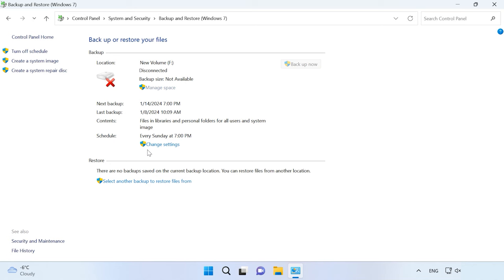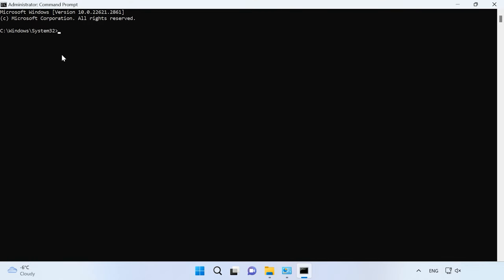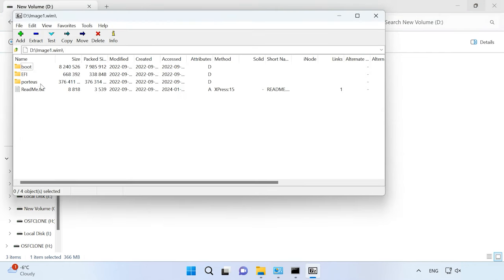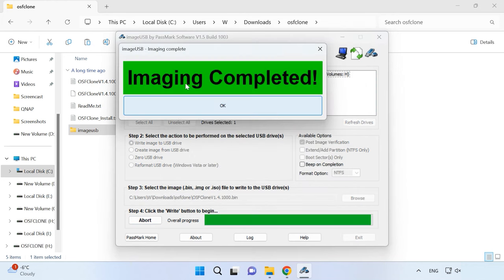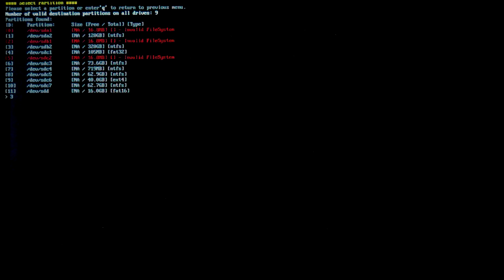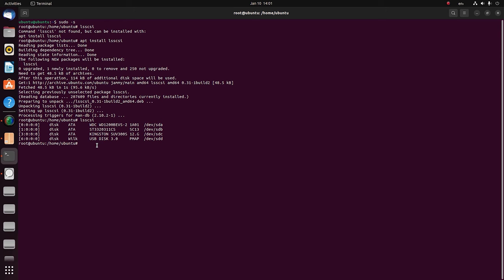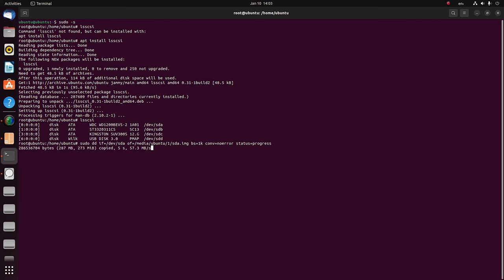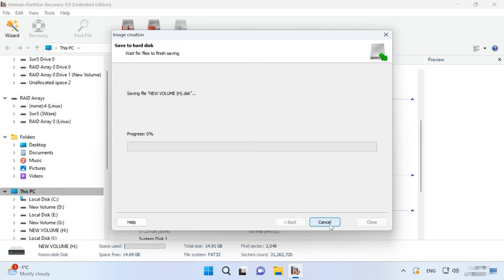Steps to Successfully Create a Hard Disk Image in Windows!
⭐⭐⭐⭐⭐ Want to create a backup of your hard disk in Windows but not sure how? In this video, we'll provide you with essential tips, step-by-step methods, and best practices for creating a hard disk image in Windows. Watch now to learn how to safeguard your data effectively!

📚 Content:
00:00 – Intro
02:33 - Backup and recovery
04:47 - WBadmin
05:41 - DISM
07:23 - Creating a Hard Disk Image in OSFClone
11:03 - Creating a disk image with a Linux bootable drive and the dd tool
13:59 - How to create a disk image with Hetman Partition Recovery
17:08 - Conclusion